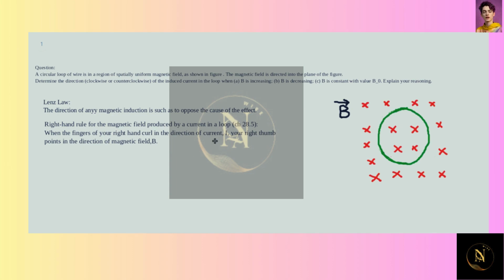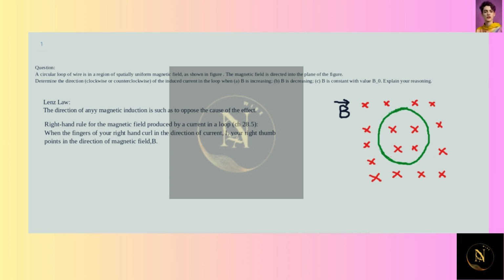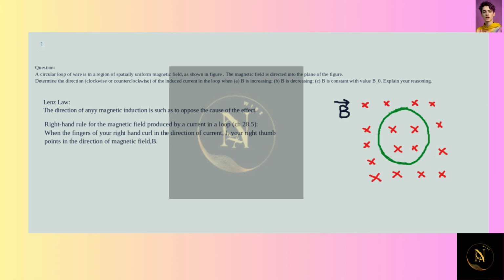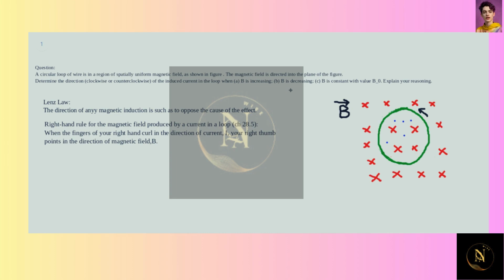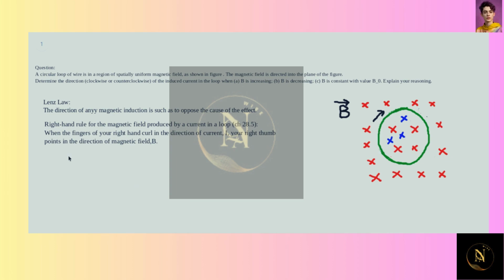A circular loop of wire is in a region of spatially uniform magnetic field, as shown in Fig. E29.15.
A circular loop of wire is in a region of spatially uniform magnetic field, as shown in Fig. E29.15. The magnetic field is directed into the plane of the figure. Determine the direction (clockwise or counterclockwise) of the induced current in the loop when (a) is increasing; (b) is decreasing; (c) is constant with value Explain your reasoning.